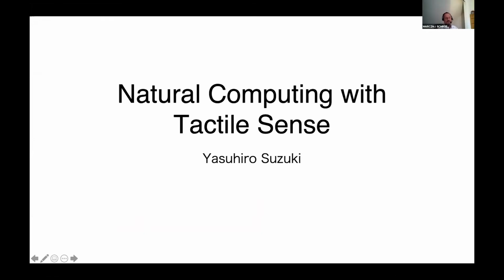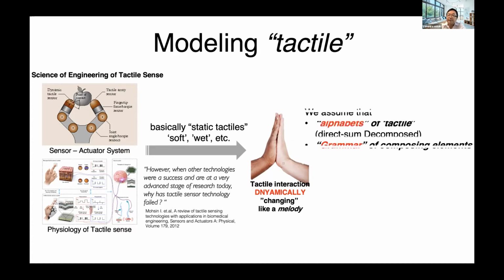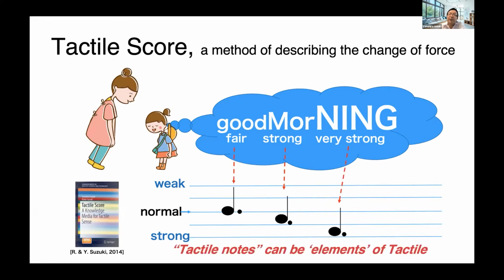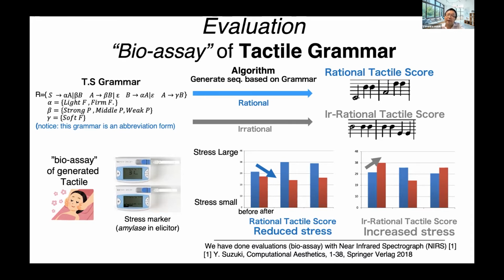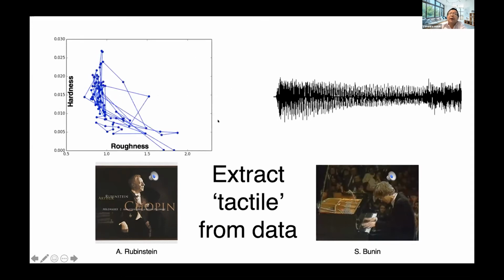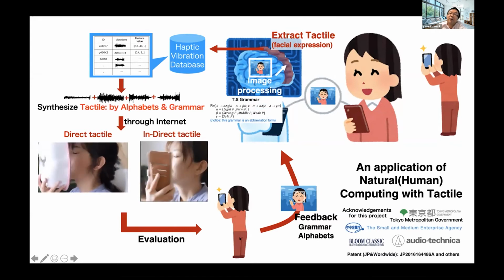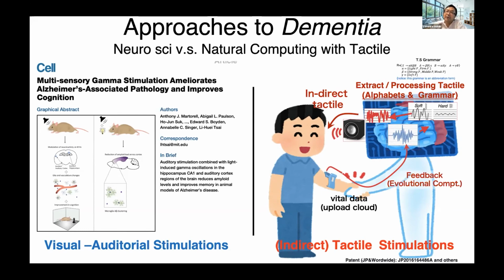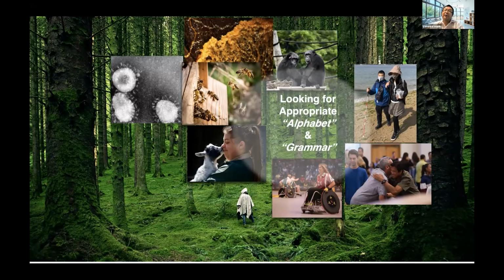Natural Computing Systems with Tactile Sense by Yasuhiro Suzuki